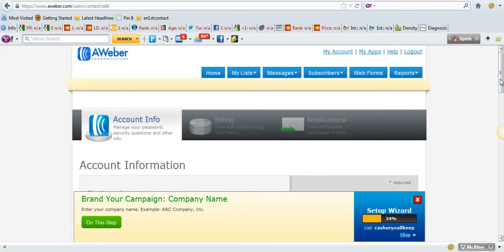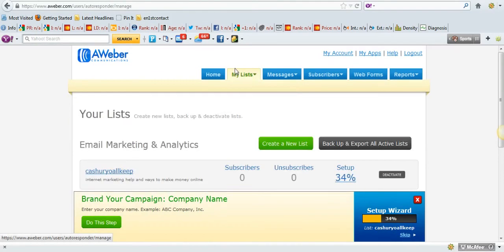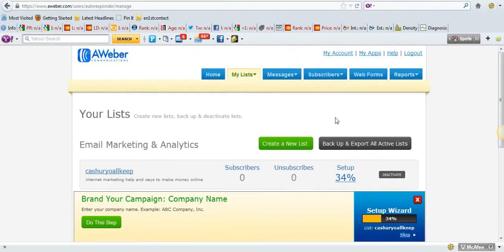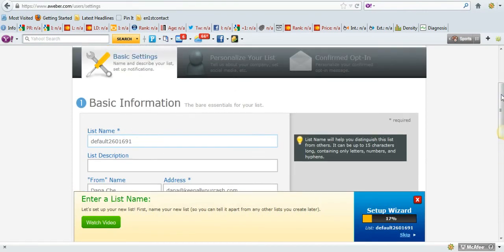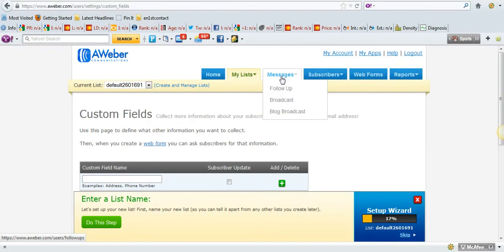How to Set Up Aweber- A Quick Tutorial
Are you considering Aweber or wondering how to set up Aweber? This video will help you learn how to use Aweber and launch your email campaign. To me, Aweber is the best email auto responder on the market. A simple email marketing software solution that helps you send e-newsletters, email blasts, email campaign services or general follow-up messages. It's only $1 for the first month and $19/month after that. Sign up with Aweber today by going and utilize this video to quickly set up your Aweber account.